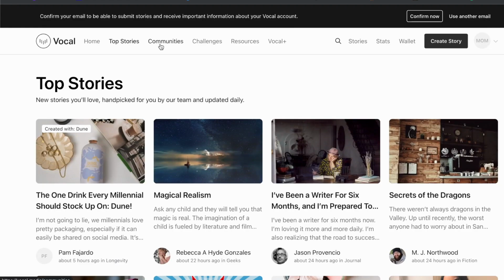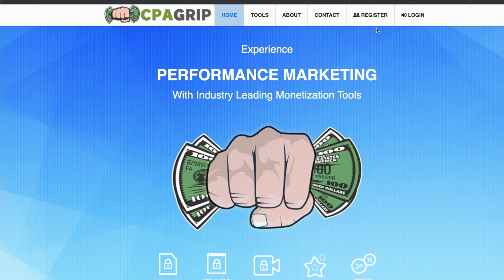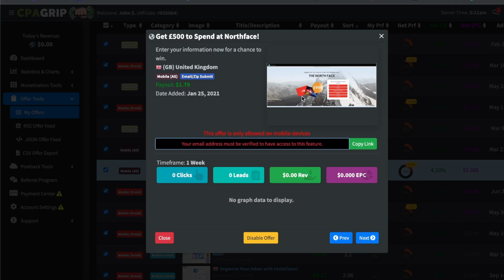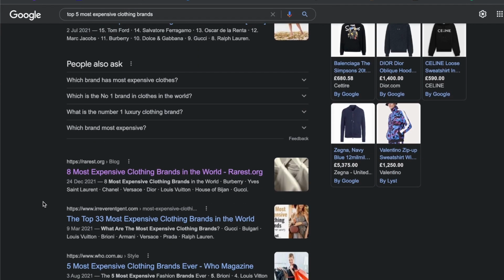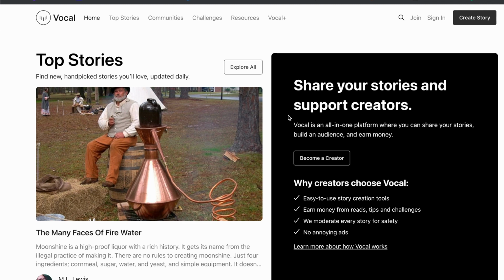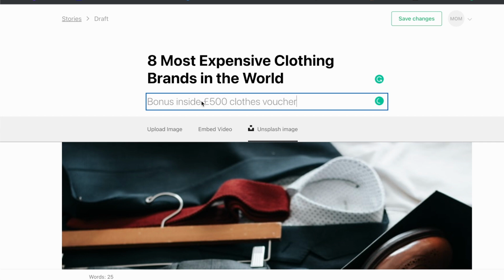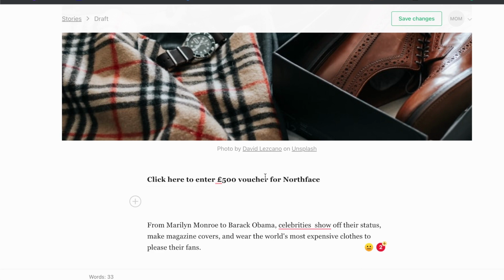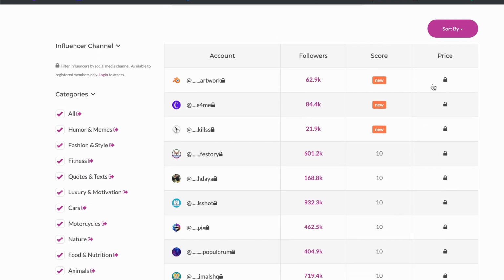Make Money With Affiliate Marketing | FREE Website | Extra Paid Strategy At The End For Max Earnings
In this video I will show you how to make money with affiliate marketing utilising a free website that will bring you in tons of traffic. Then to double down and make even more money, use the extra strategy at the end of this video for maximum earnings.

For anyone looking for other methods to make money, check out some of my other social platforms too 👇

Thank you for taking the time to watch this video. I will try and get back to everyone.